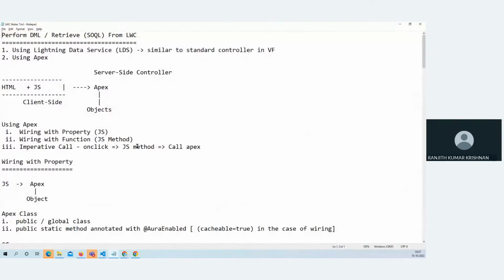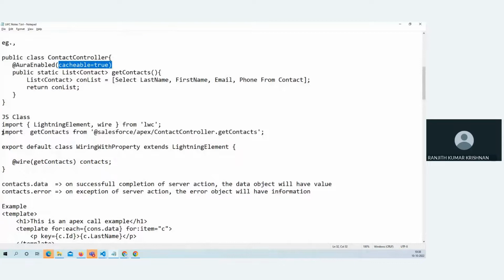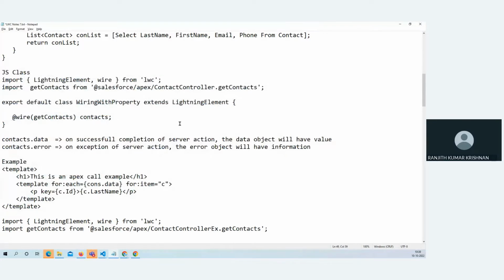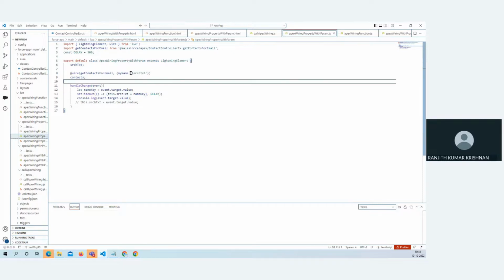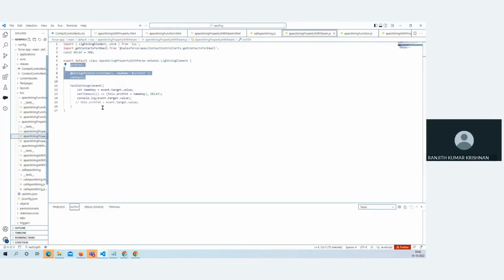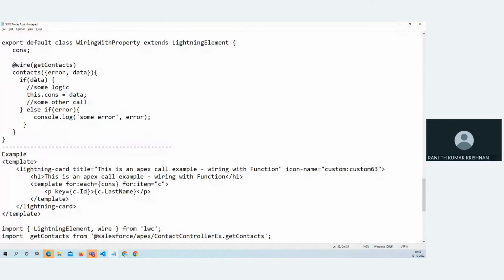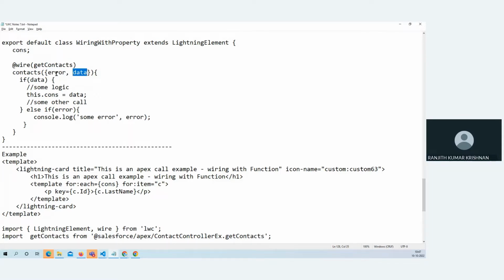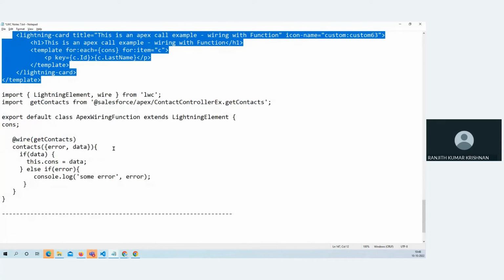Day 8 - Call Apex from LWC - Wiring Property or Function (Recap)